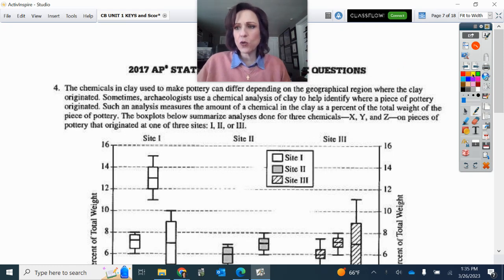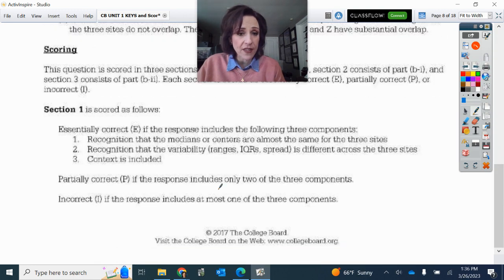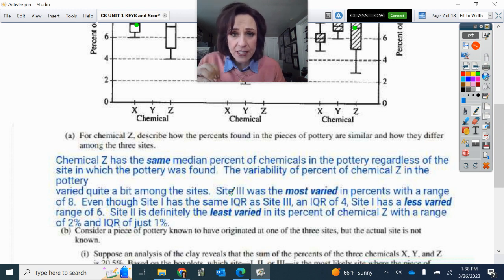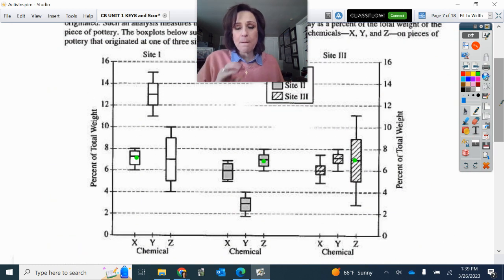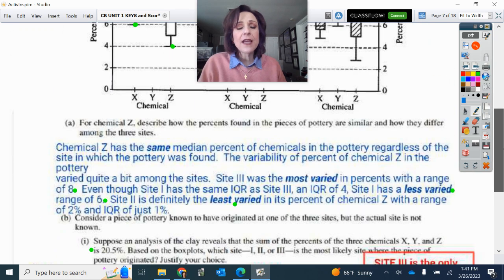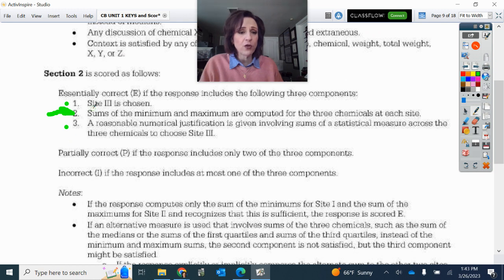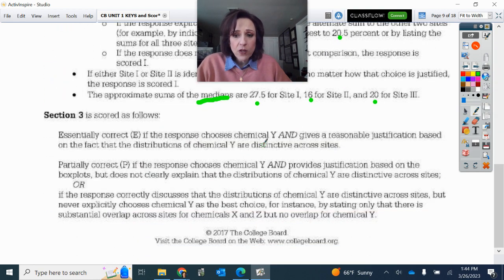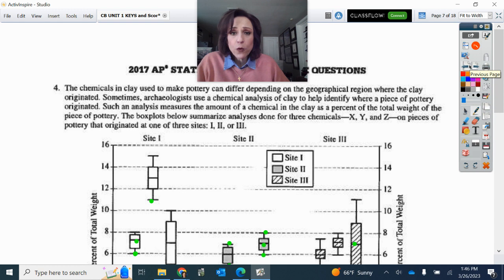AP Stats FRQ 2017 #4